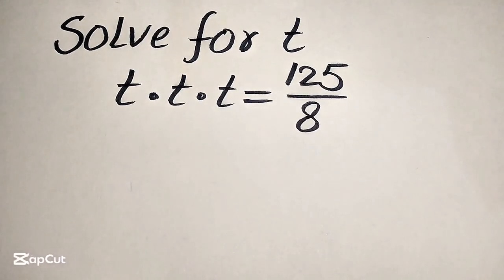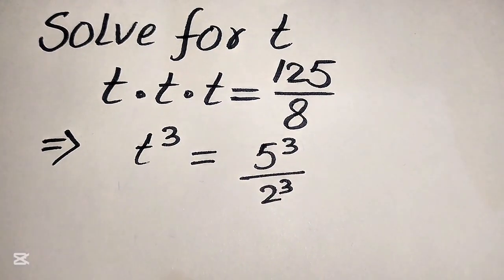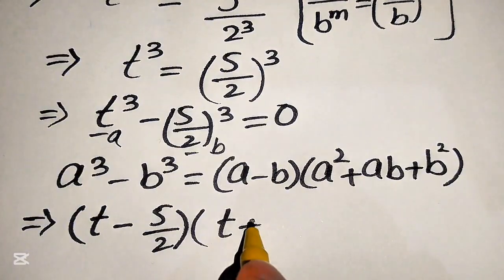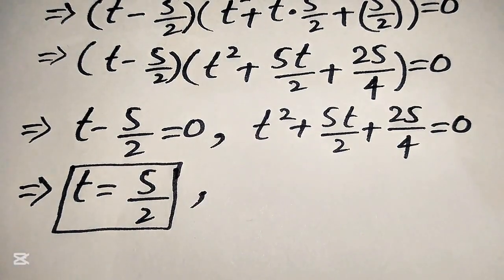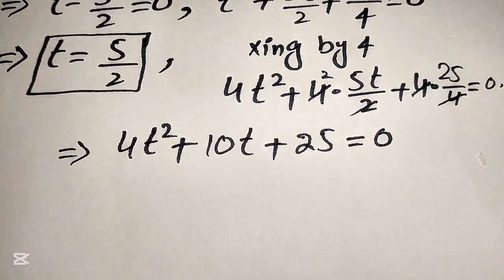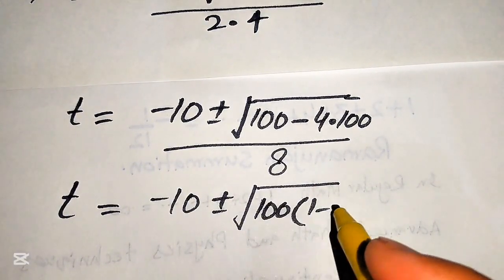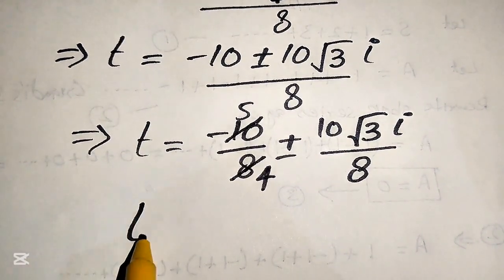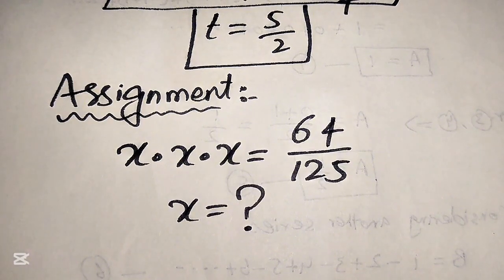Solving a 'Harvard' University entrance exam |Find t?